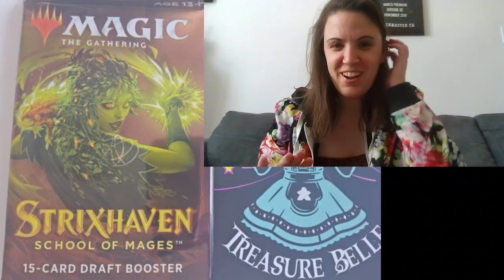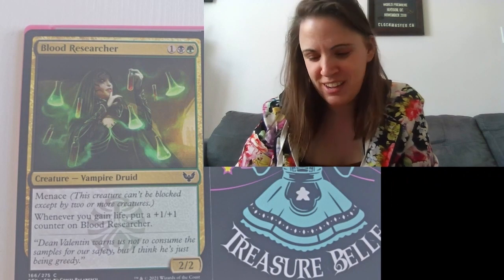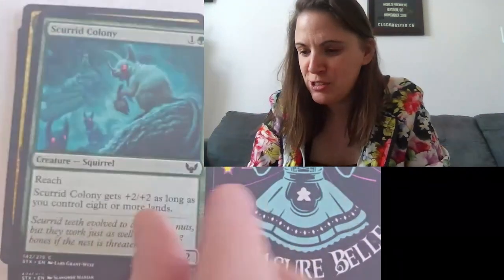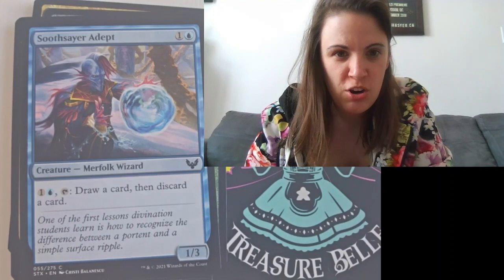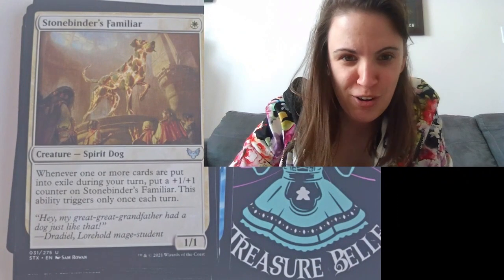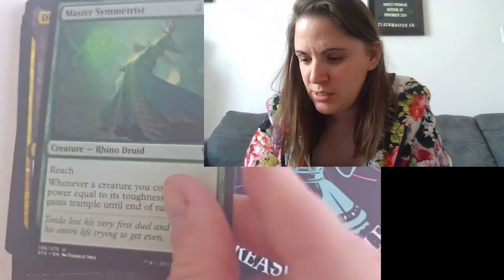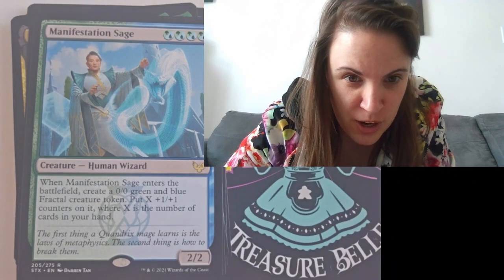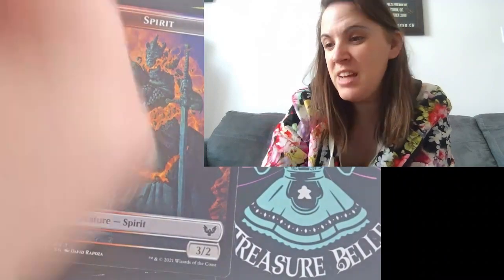Magic Pack 1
My first attempt at the two cameras - may need to up my microphone game